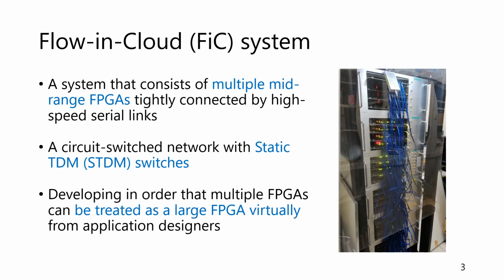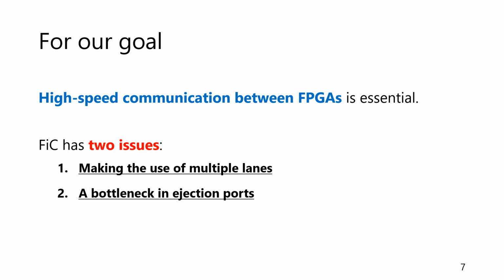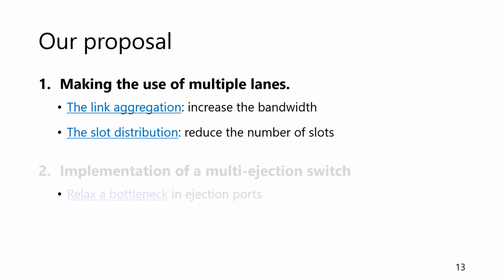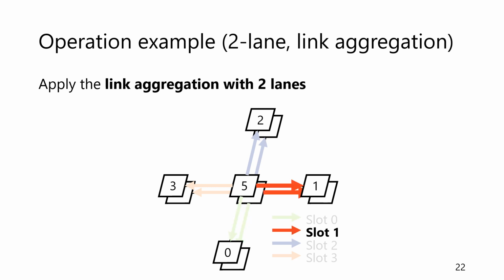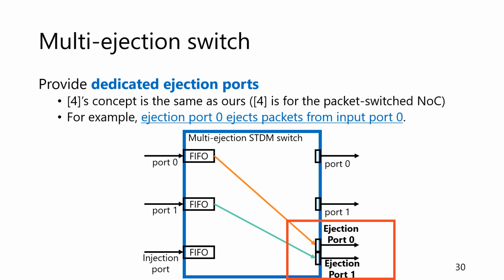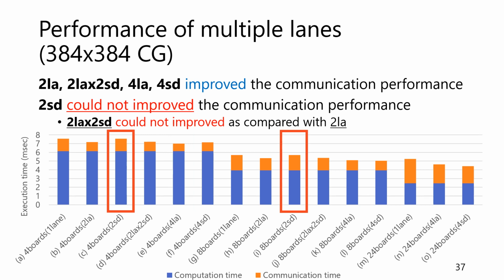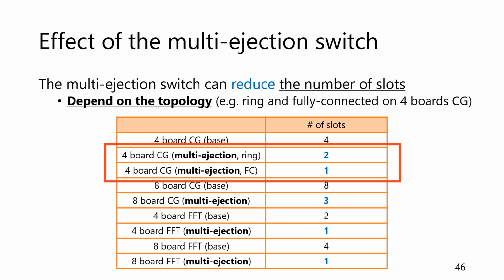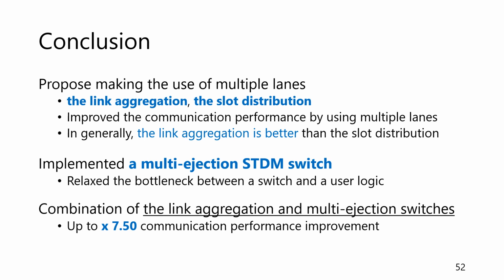PDAA:81 Implementing a Multi-ejection Switch and Making the Use of Multiple Lanes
PDAA:81 Implementing a Multi-ejection Switch and Making the Use of Multiple Lanes in a Circuit-switched Multi-FPGA System